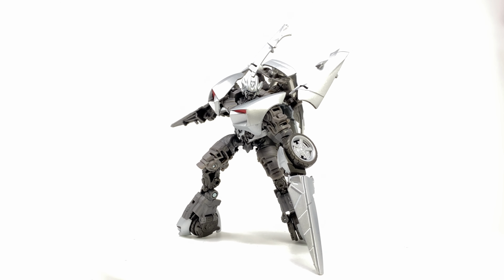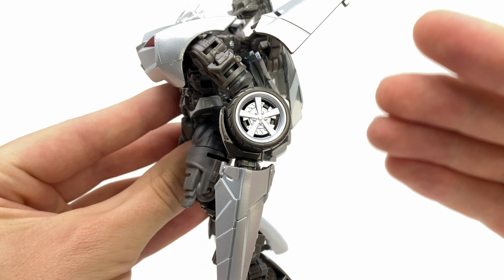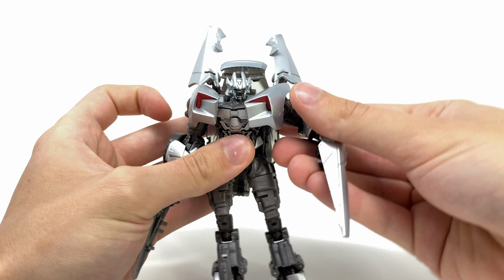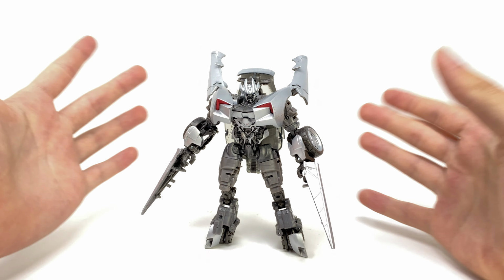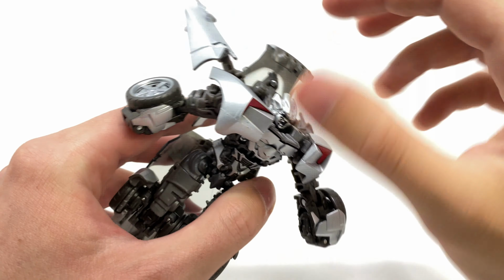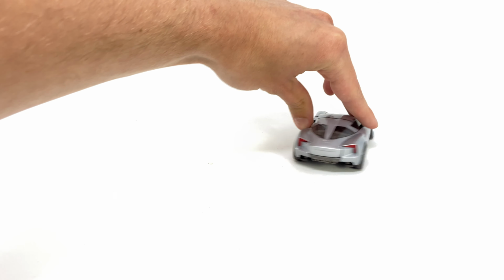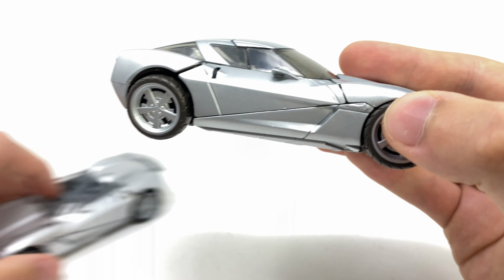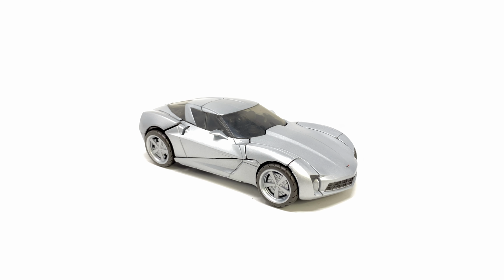Transformers Studio Series Deluxe Class ROTF SIDESWIPE Review